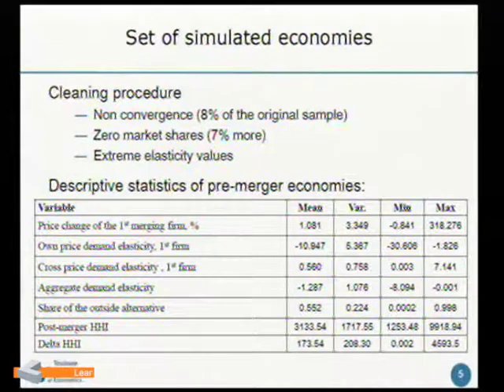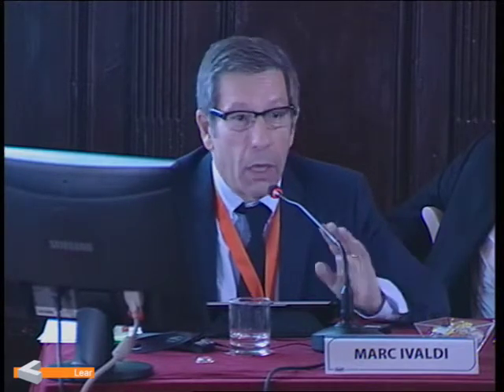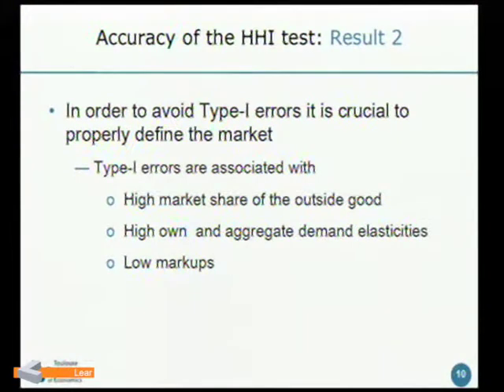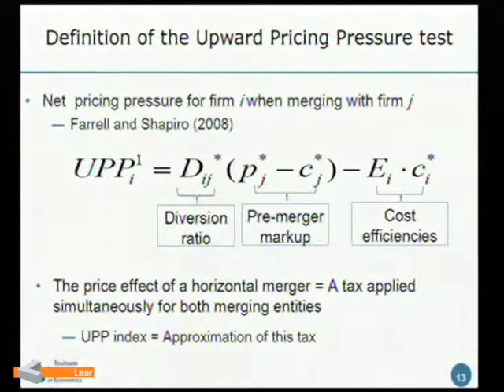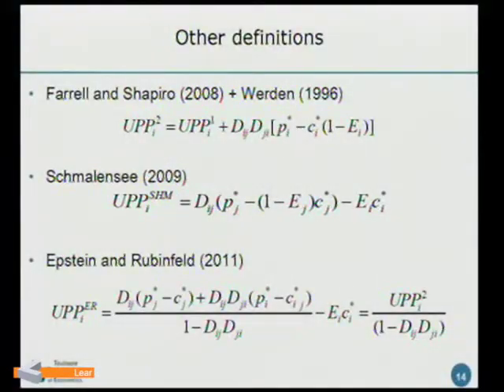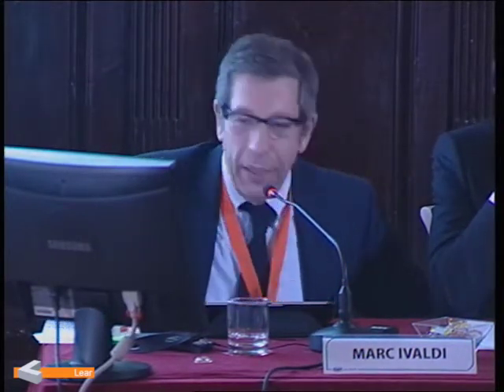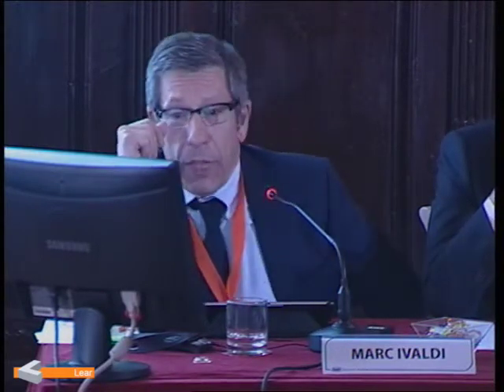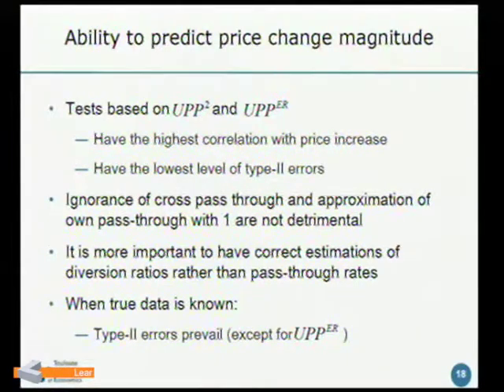Marc Ivaldi (École des Hautes Études en Sciences Sociales, Toulouse)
Learconference 2013 - Unilateral effects